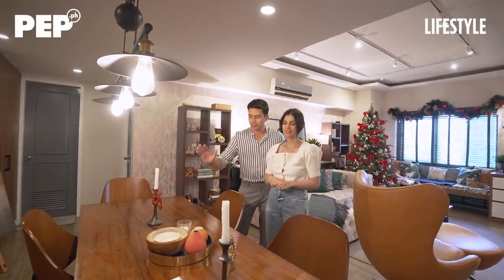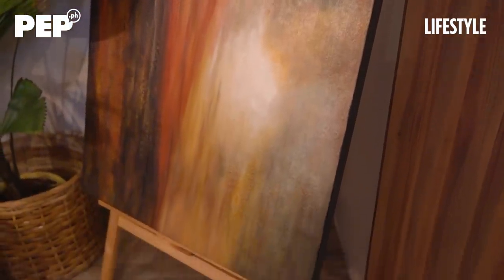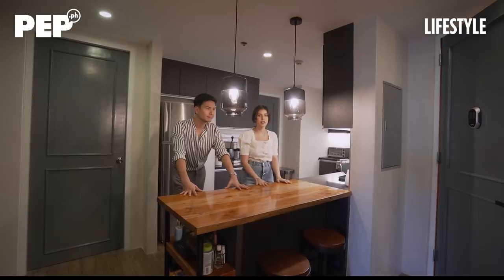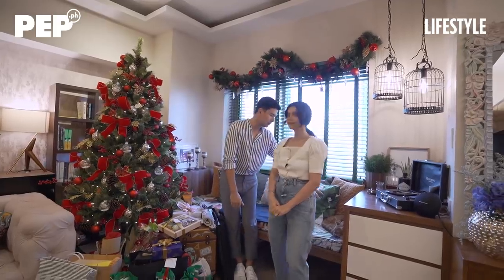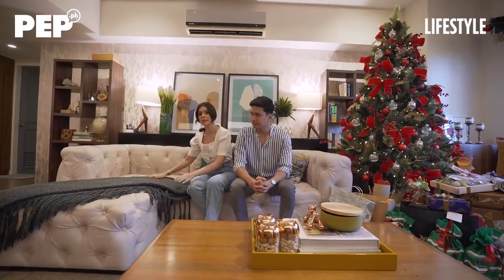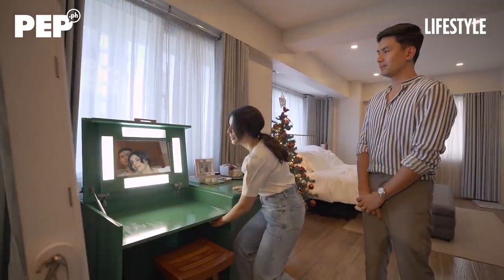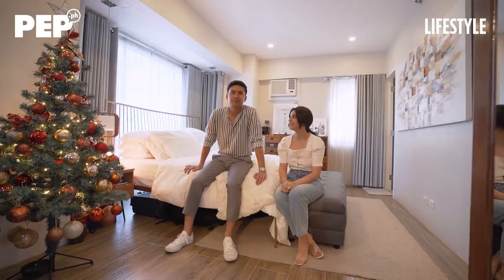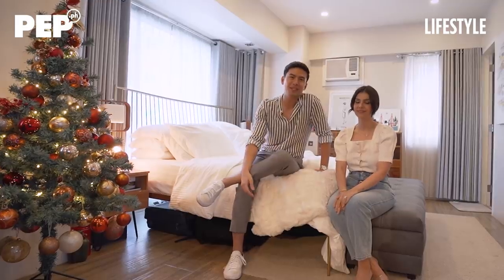Christian Bautista and wife Kat Ramnani reveal a secret in their home | PEP Celeb Homes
Christian Bautista and wife Kat Ramnani gave PEP.ph (Philippine Entertainment Portal) a tour inside their condominium unit located at a prime multi-use residential building in Bonifacio Global City, Taguig.

Everything inside their lovely home is a combination of Christian and Kat's tastes in artwork and furniture.

For example, the wooden slab dining table which Christian sourced from Baguio, is complemented by wooden chairs with leather seats which Kat had custom-made.

The charming couple also introduced to us the "actual owner" of their house.

Kat and Christian also let us in to a secret they have been hiding under the table behind their very cozy sofa.

Shoot Producers: Francesca Ganal, Nikko Tuazon, & Rommel Llanes
Videographers: Marlo Adriatico, Gio Oliva, & Siana Elorde
Video Editor: Gio Oliva